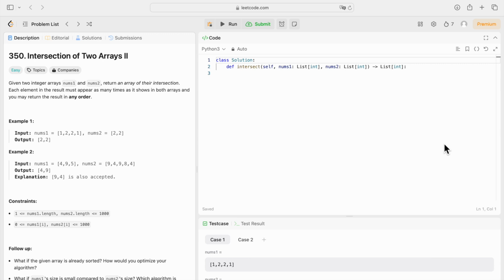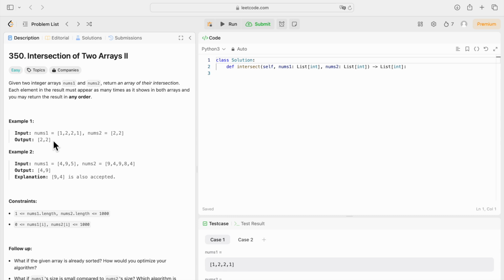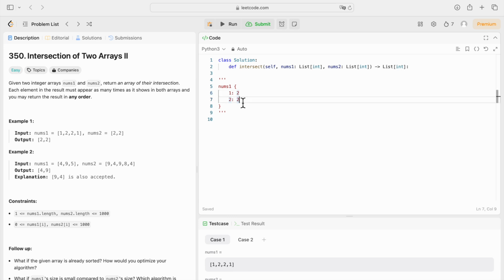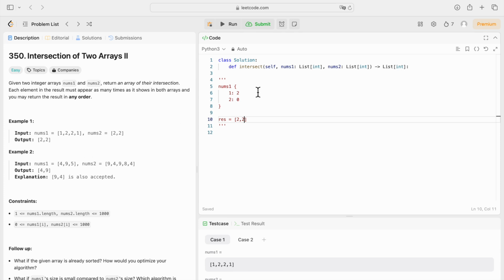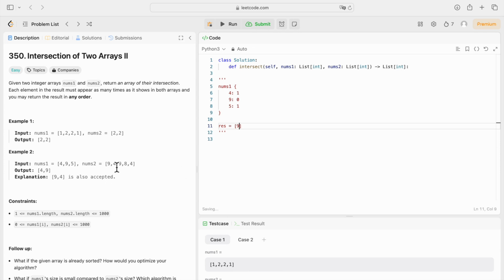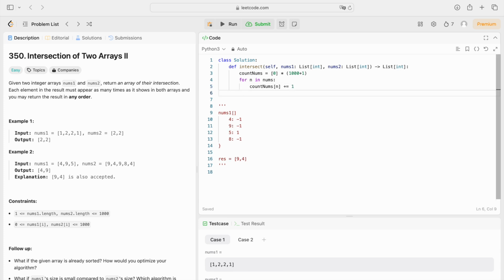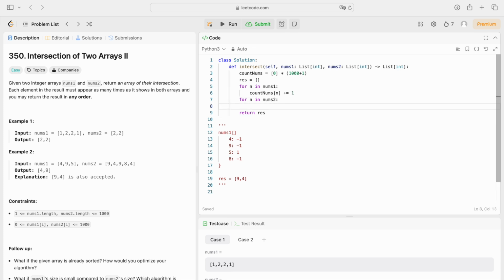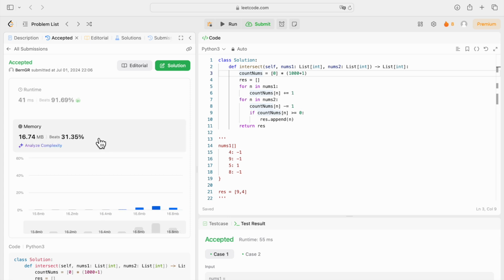Day 8 - Solving LeetCode Problems Until FAANG Hires Me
LeetCode Problem: 350. Intersection of Two Arrays II